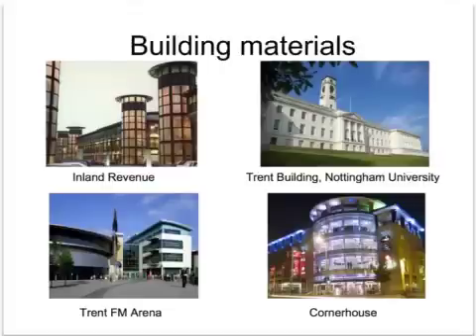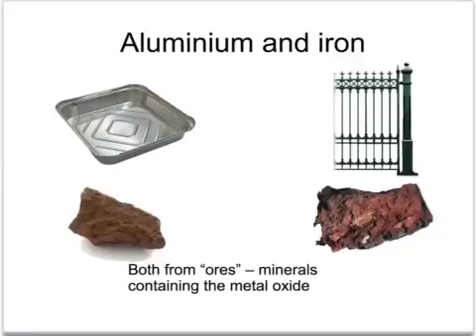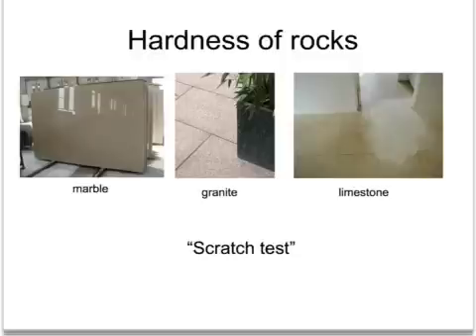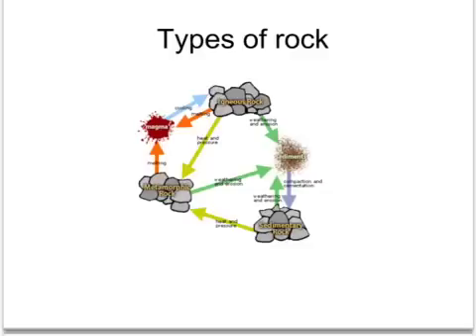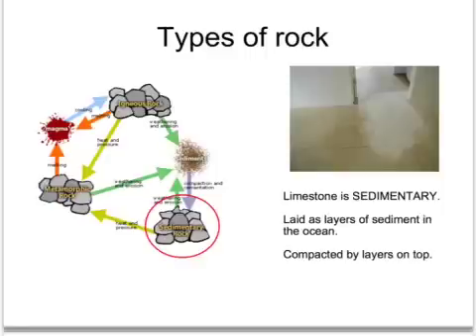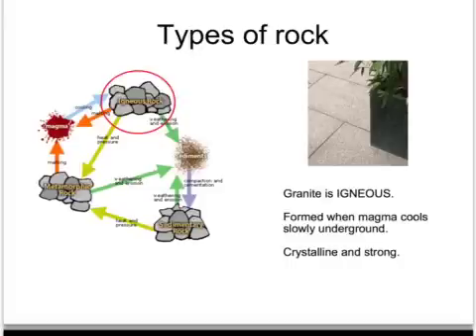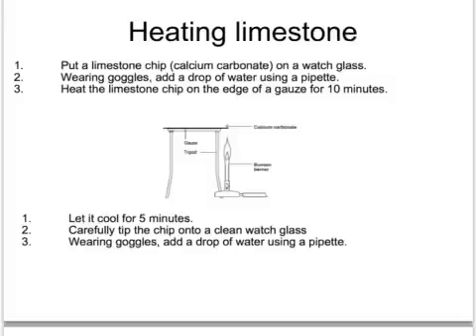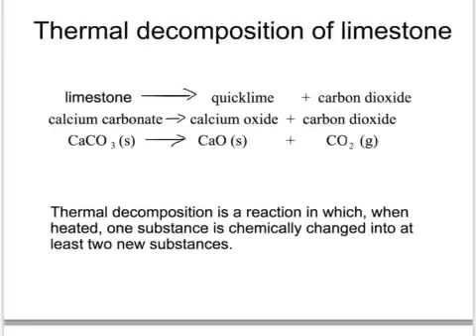OCR Gateway C2 Construction Materials (Higher)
Tutorial covering materials commonly used in construction such as metals, glass and brick, the hardness of rocks and how limestone is processed to make quicklime.